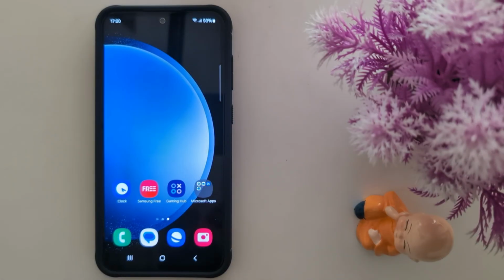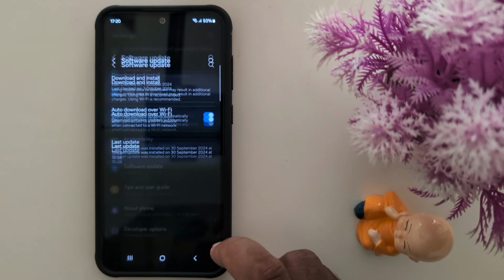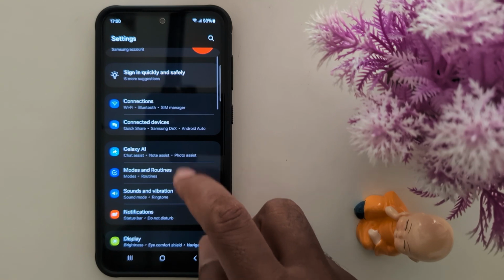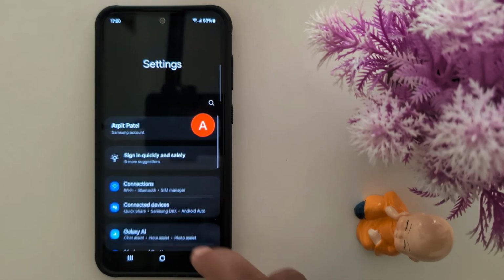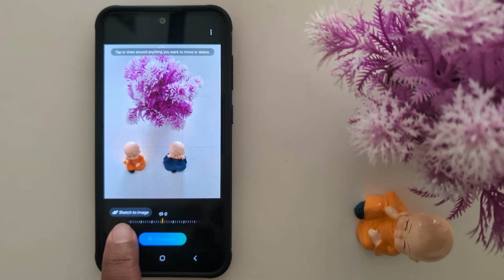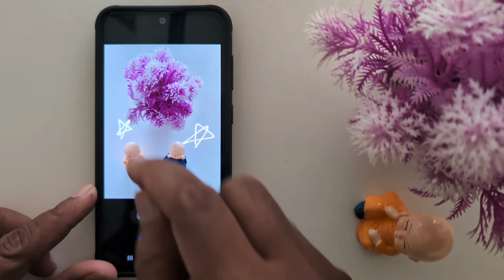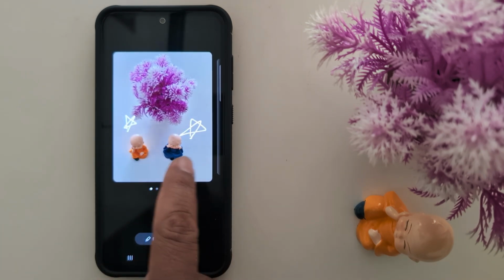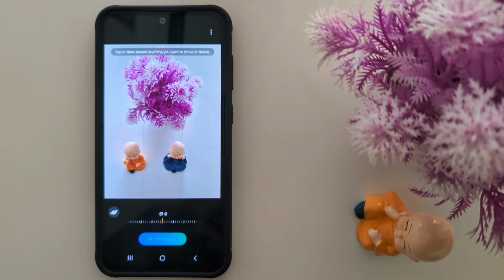How to Use Sketch to Image on Samsung S24 FE and S23 FE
How to Use Sketch to Image on Samsung S24 FE and S23 FE 5G. Open the gallery app and tap the photo from the list. Tap the Galaxy AI icon and tap sketch the image. Draw a sketch you want to add images to your Samsung Galaxy S24 FE devices.

More Queries:
How to Use Sketch to Image on Samsung S24 FE
How to Use Sketch to Image on Samsung Galaxy S24 FE
How to Use Sketch to Image on Samsung S23 FE
Samsung Galaxy S24 FE Sketch to Image
Samsung S24 FE Sketch to Image
Samsung S23 FE Sketch to Image
sketch to image ai s23 fe
s23 fe sketch to image
samsung s23 fe drawing assist
sketch to image samsung s23
sketch to image samsung s23 fe
s23 fe drawing
s23fe ai features
samsung s23 fe ai features
sketch to image samsung
ai sketch to image
galaxy ai sketch to image
how to use samsung sketch to image
how to use sketch to image
image to image
s23 fe ai
s23 fe ai drawing
s23 fe ai features
s23 fe vs s24 fe
s23fe ai drawing
s23fe sketch to image
s24 live wallpaper
s24 sketch to image
samsung galaxy s23 fe ai features
samsung s23 fe hide app settings
samsung s23 photo editing
samsung sketch to image
sketch to image ai
sketch to image ai samsung
sketch to image in s23
Samsung Galaxy
Samsung